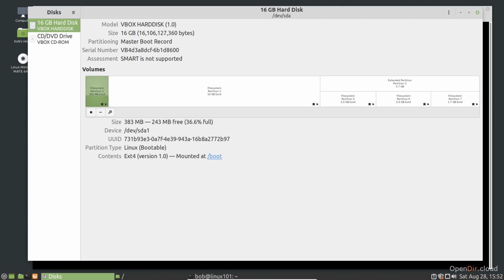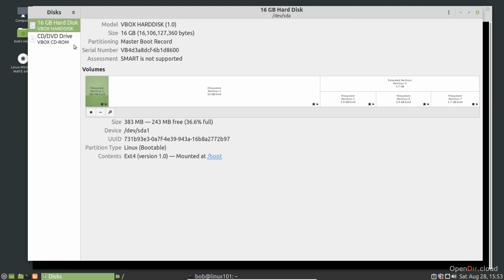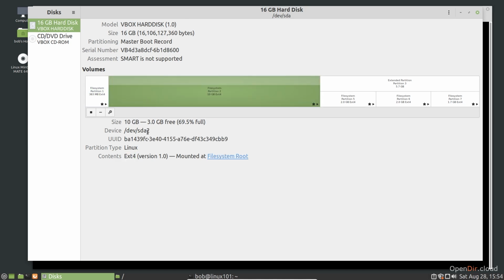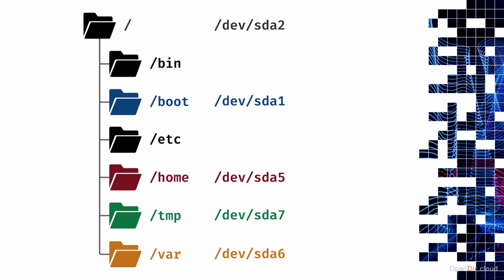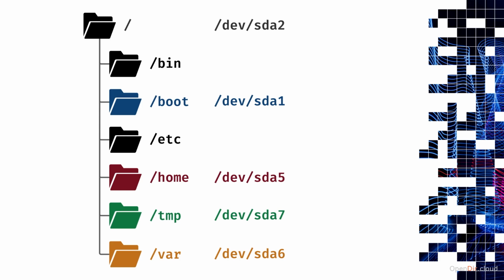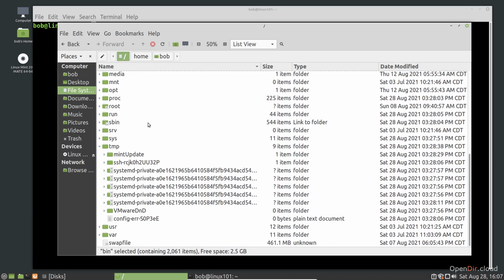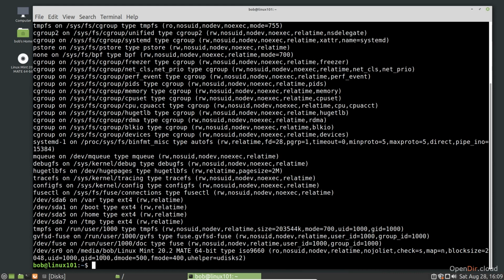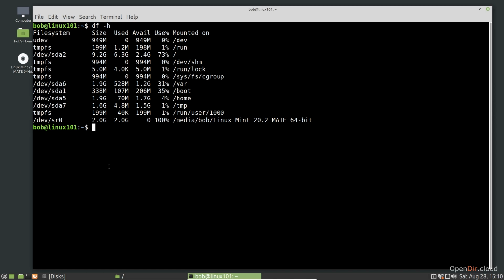012 Devices, Partitions, and Mounting